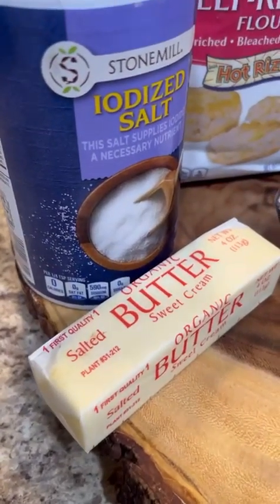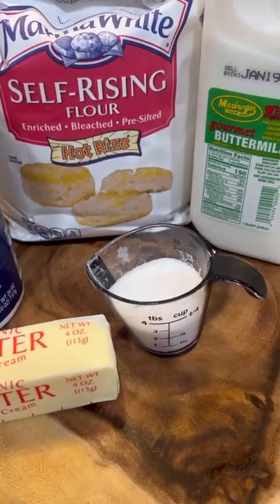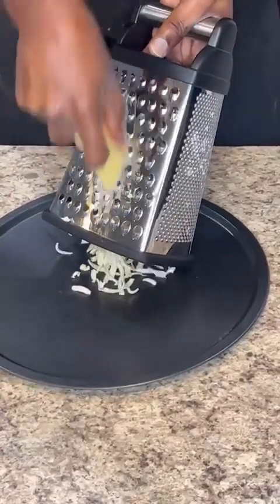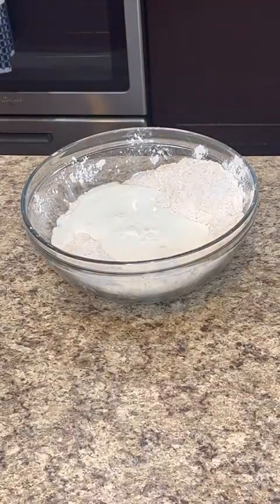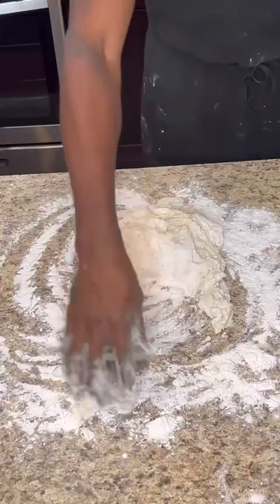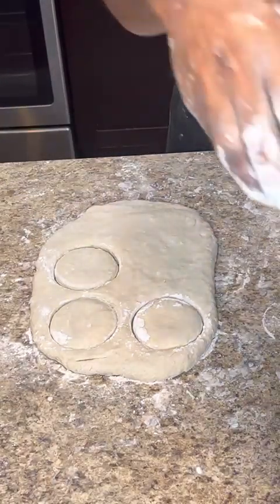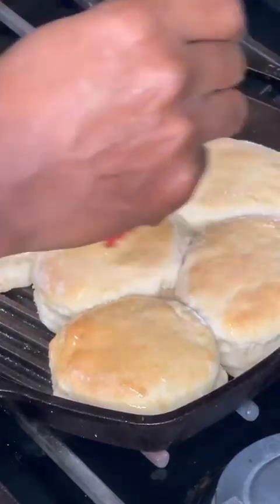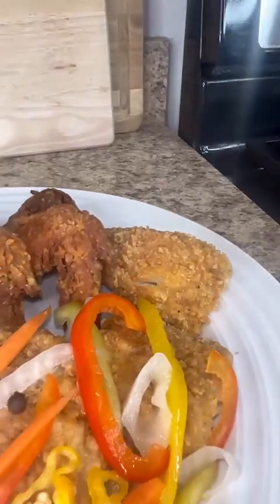How to make buttermilk biscuits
Ingredients

2 cups of self rising flour
1 tablespoon of sugar
1/2 teaspoon of salt
1 stick of unsalted/cold butter
2 cups of buttermilk

Methods

Add 2 cups of self rising flour to a bowl. Add 1 tablespoon of sugar and 1/2 teaspoon of salt. Now go ahead and Grater 1 stick of unsalted/ cold  butter. Add it to flour mixture. Use your hands and bring it to bread crumb consistency. Add 2 cups butter milk. With a fork, mix all ingredients together. Flour surface or countertop. Add dough mixture to floured surface. Incorporate the flour on countertop to dough. Fold and press until all of the flour is incorporated into the dough mixture. Do a four fold (fold and press the dough four times). Cut your biscuits out with a biscuit cutter. Add your biscuits to cast iron skillet or a baking tray. Preheat oven to 400 degrees. Add to oven and bake for 15 minutes. After 15 minutes brush melted butter on top.